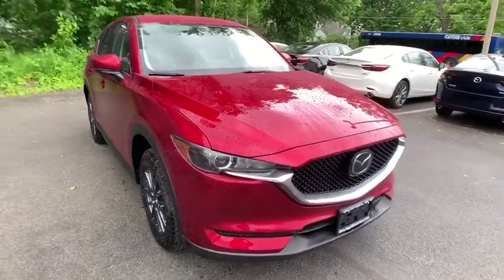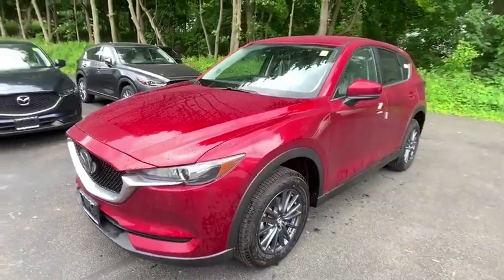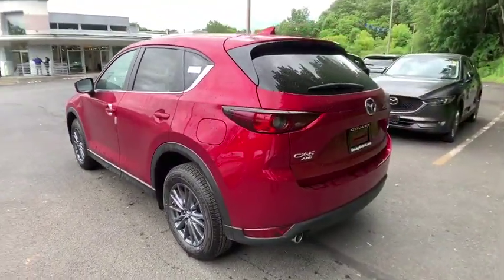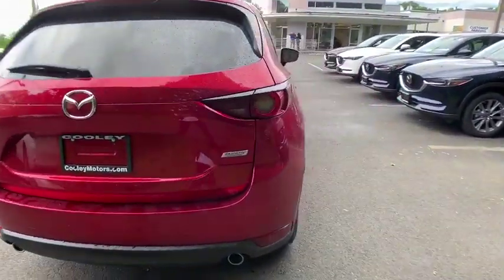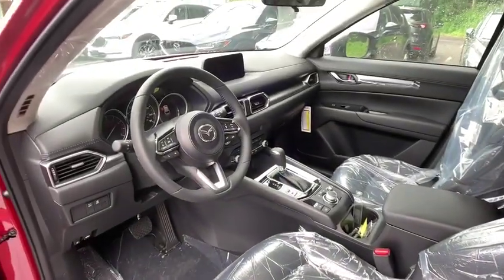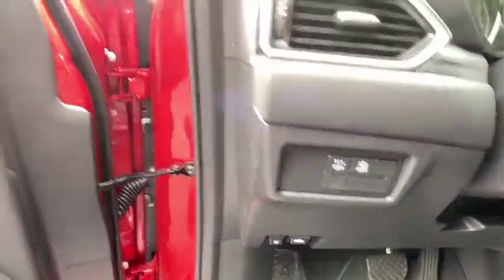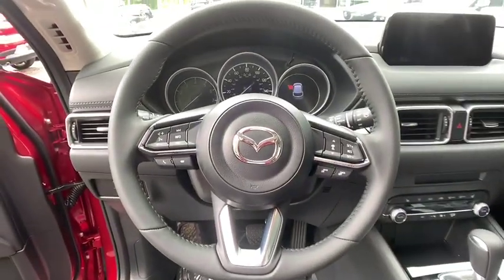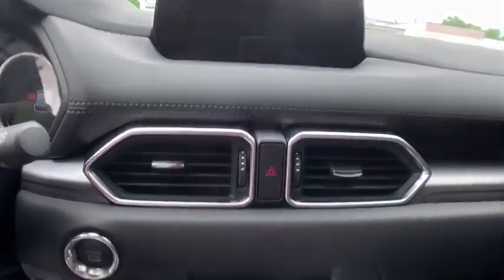2019 Mazda CX-5 Troy, Albany, Schenectady, Clifton Park, Latham, NY M23450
Red Crystal N 2019 Mazda CX-5 available in Troy, New York at Cooley VW Mazda. Servicing the Albany, Schenectady, Clifton Park, Latham, NY area.

Red Crystal 2019 Mazda CX-5 Touring AWD 6-Speed Automatic 2.5L 4-CylinderbrbrCOMPLIMENTARY INSPECTIONS FOR LIFE! 1ST OIL CHANGE FREE! Recent Arrival! 24/30 City/Highway MPGbrbrbrCooley Motors has been proudly servicing and selling New and PreOwned vehicles to Rennselaer, Troy, Albany, Colonie, Schenectady, Hudson, Kingston, Saratoga, the Berkshires, and Bennington for 50 years. Price includes: $500 - Customer Cash. Exp. 06/24/2019